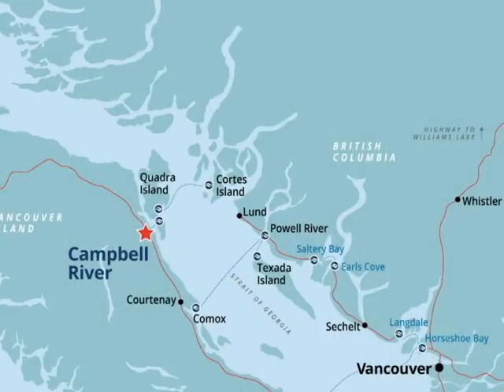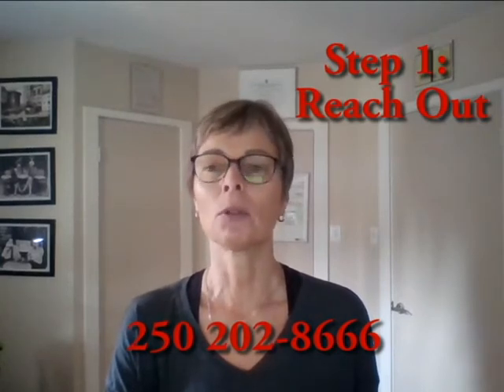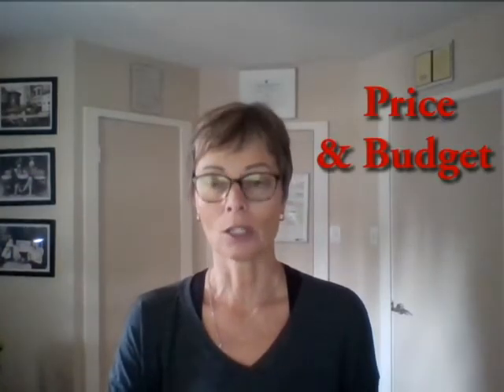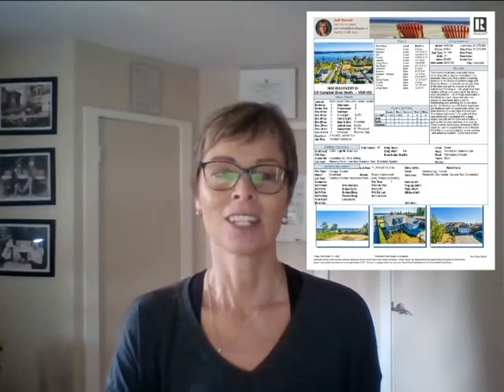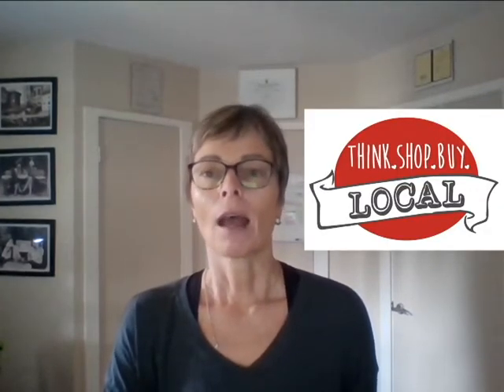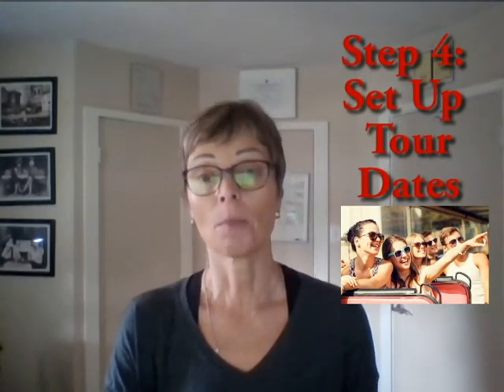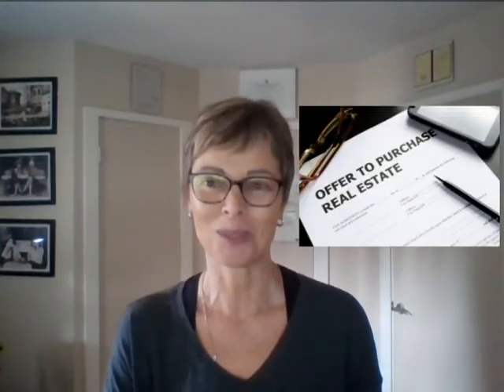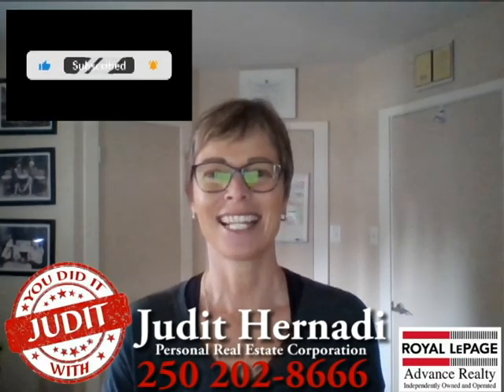5 Steps to Make Moving to Campbell River Easy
5 Steps to Make Moving to Campbell River Easy